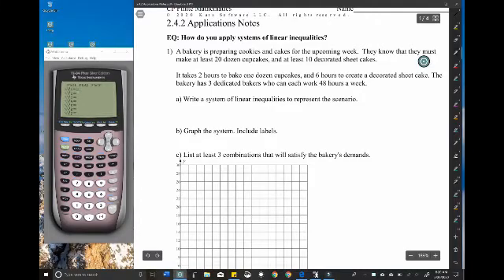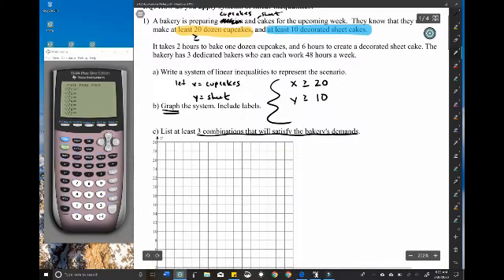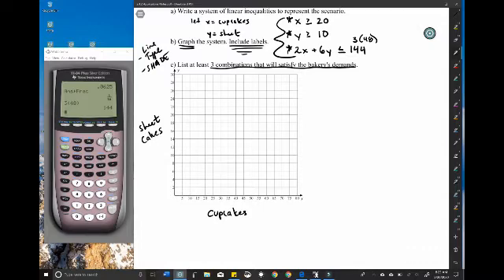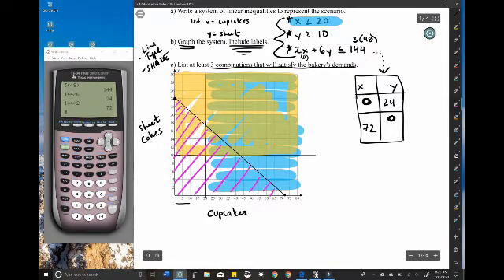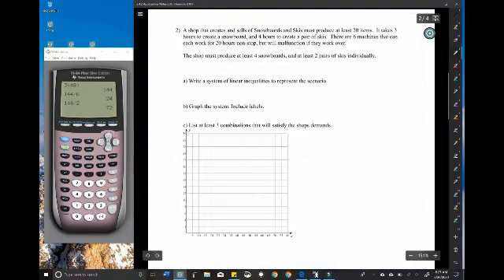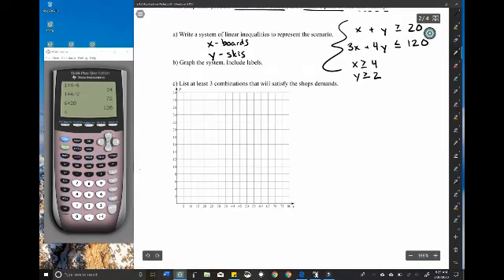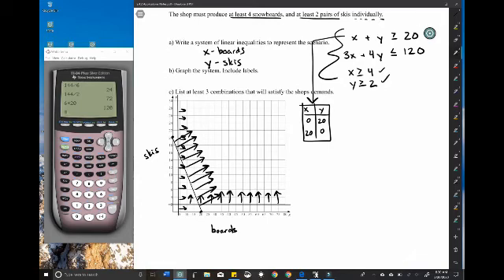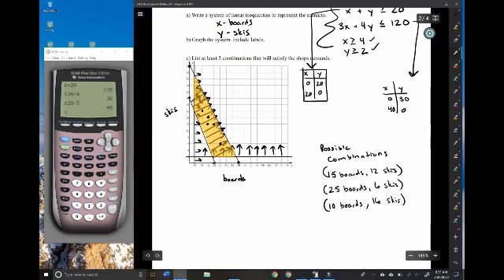2.4.2 Application Notes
Applications of Inequalities